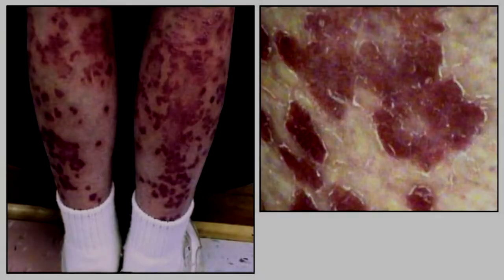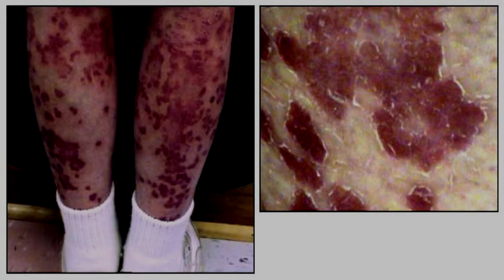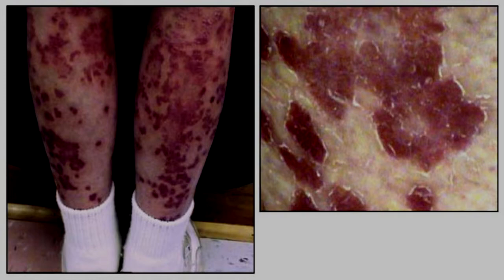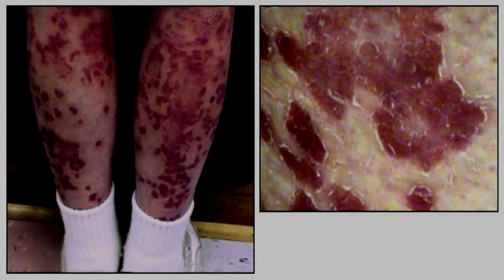SCP-020 Unseen Mold [Keter]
Just bleach everything.

SCP by "Aelanna".